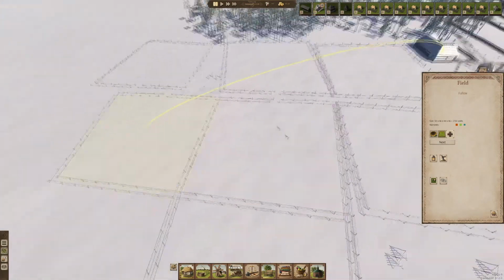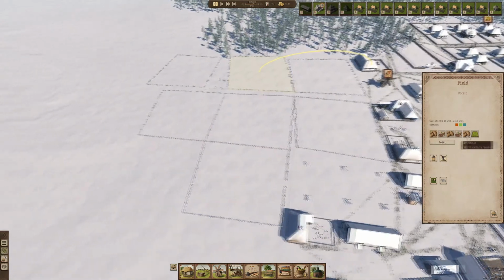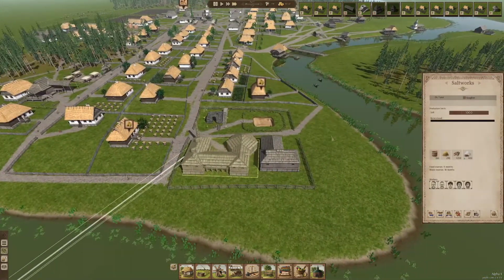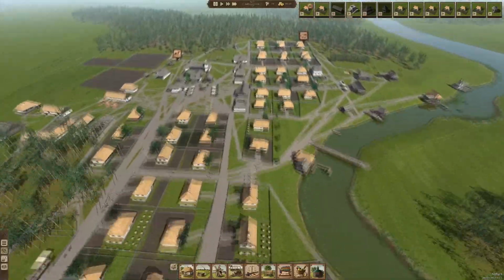Ostriv: ALPHA 4 Playthrough| Ep 13 - Using Ploughs + 200 Population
In this episode I set up oxen operated plough teams, and reconfigure the fields to achieve maximum yield. I also expand the village in the South to reach 200 + population. With these new jobs, I plan to massively expand the village's production and be on our way to exporting a LOT of goods.